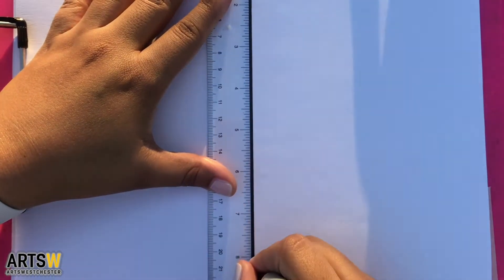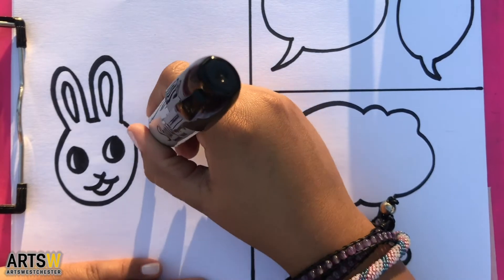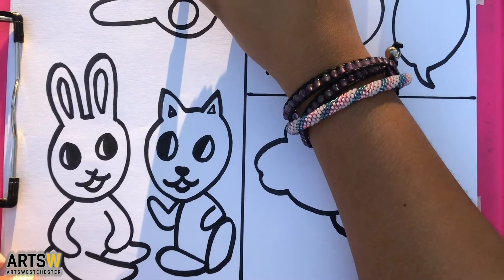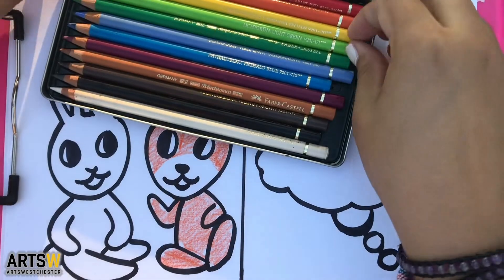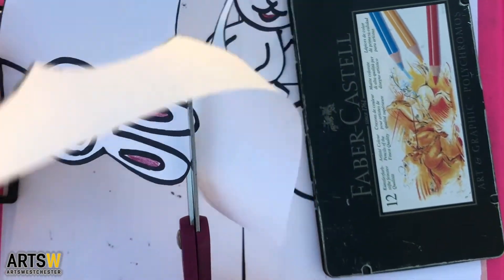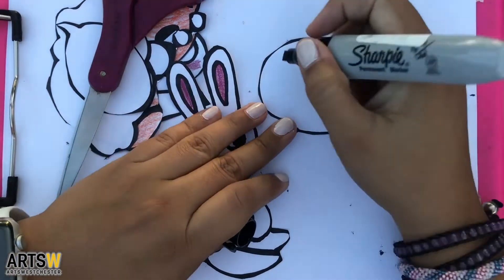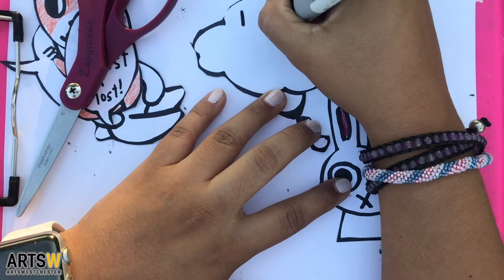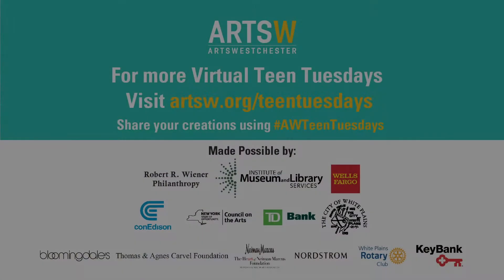[Teen Tuesday] How to Create Cut-Out Comics with Savannah Zambrano | Virtual Art Workshop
ArtsWestchester’s Teen Tuesdays & Thursdays program has gone digital!  Join us for a new art-making workshop each week.
Teaching artist Savannah Zambrano conducts a virtual art workshop teaching students how to create a Cut-Out Comic!